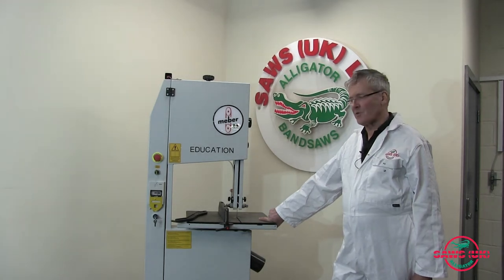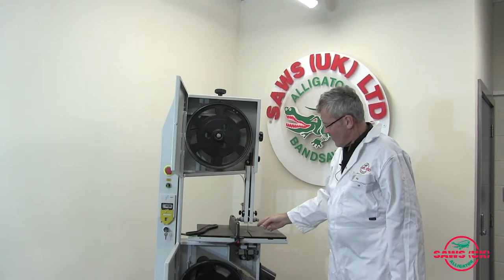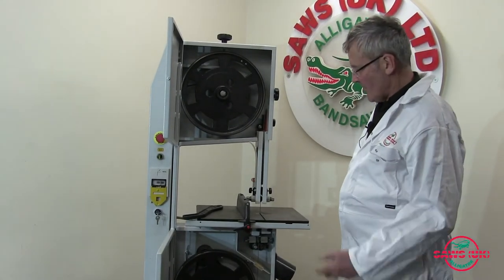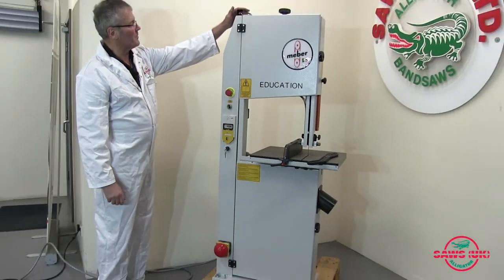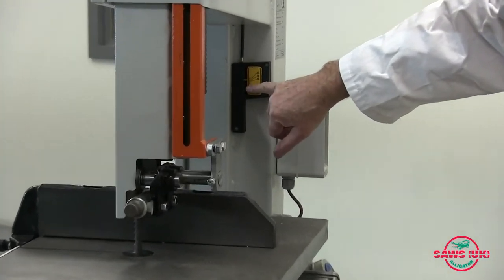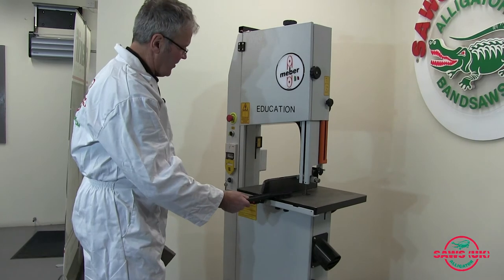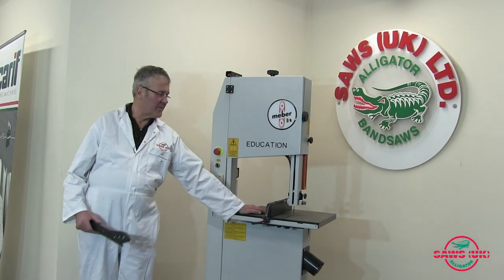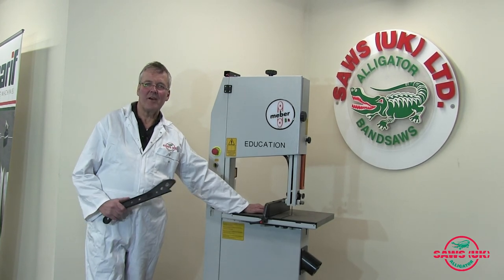Meber Education P400 Wood or Plastic Bandsaw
We've Been In The Bandsaw & Blades Business For Over 30 Years.

Saws UK is one of the UK's leading bandsaw machine and bandsaw blade suppliers. We have a huge range of bandsaws and circular saws.

All our machines can be requested on finance, making new machines easy to purchase and helping your cashflow.

Meber Education P400:

Technical Data
• Flywheel diameter: 400 mm
• Cutting Capacity: 390X225 mm
• Max blade length: 3160 mm
• Max blade width: 25 mm
• Blade speed: 1140 m/min
• Flywheels speed: 781 rpm
• Table size: 500x400 mm
• Motor Power: 1.5 HP
• Weigh 120 Kg